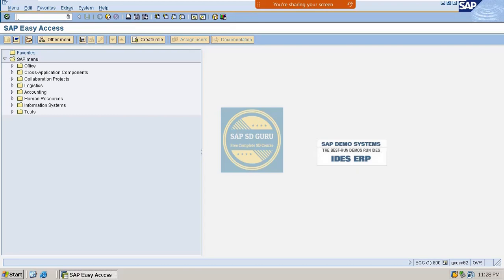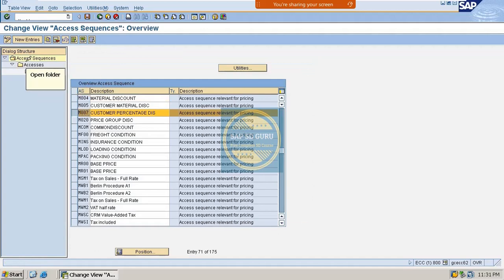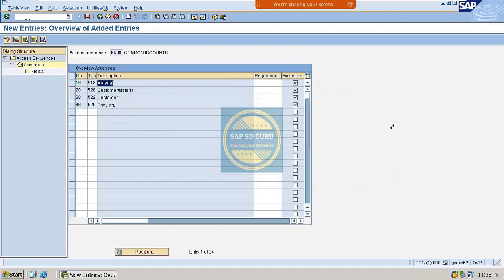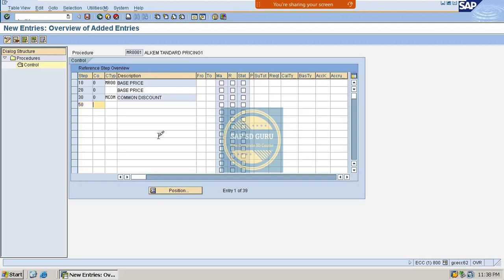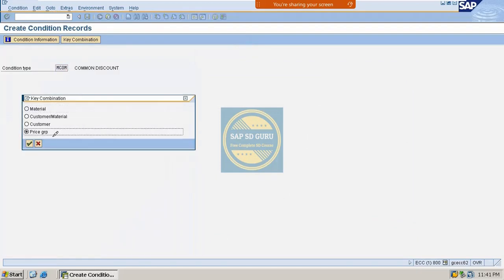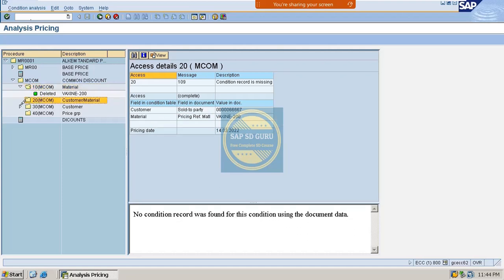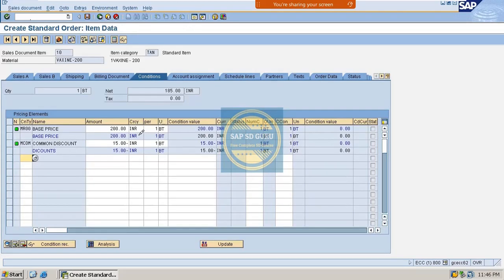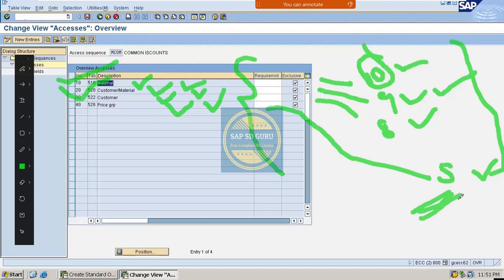Common discount in sap sd |How to configure Common Discount in sap |discounts in sap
SAP SD CLASS  58 / PRICING CONFIGURATION IN SAP SD PART - 12 COMMON DISCOUNT
CREATION OF COMMON DISCOUNT IN SAP SD

sap project
# common discounts in sap
common discount condition type in sap sd
configure common discounts
how to configure common discounts in sap sd